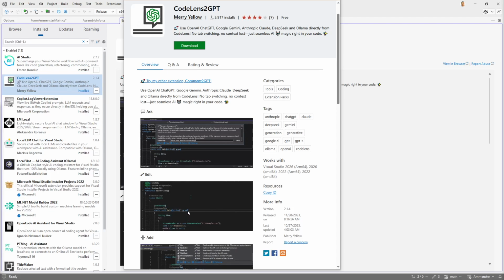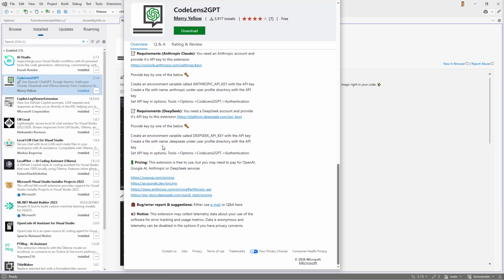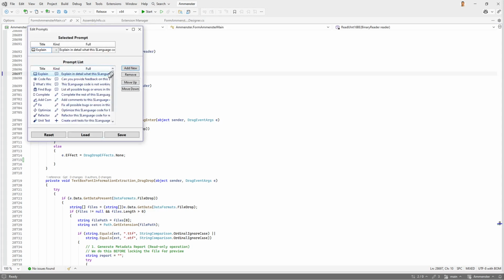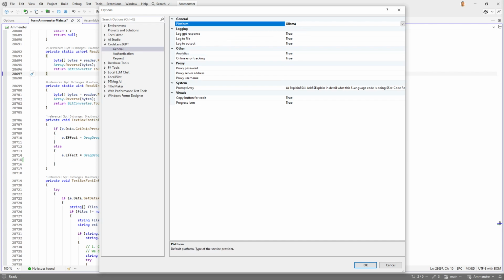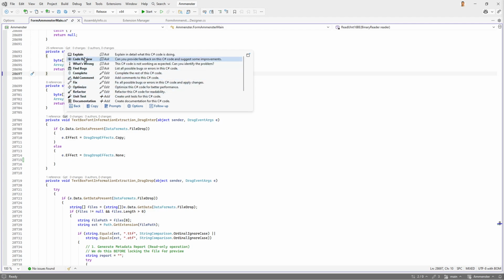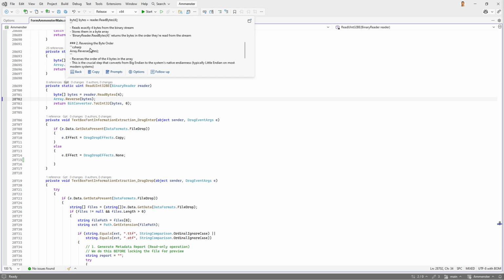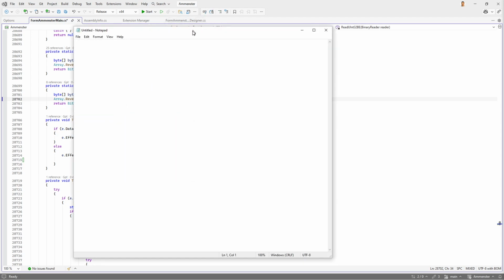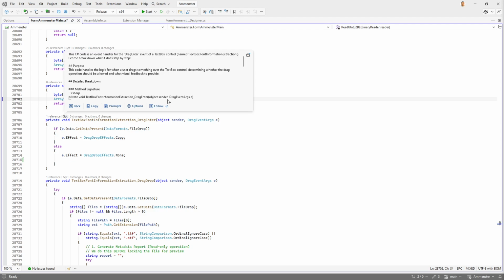CodeLens2GPT extension for Visual Studio 2026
CodeLens2GPT extension for Visual Studio 2026 quick review and usage of this small extension.